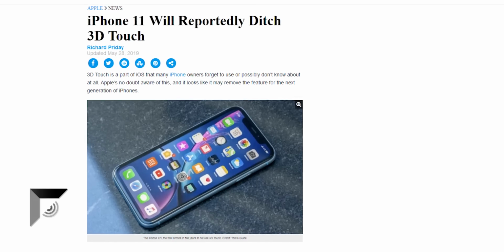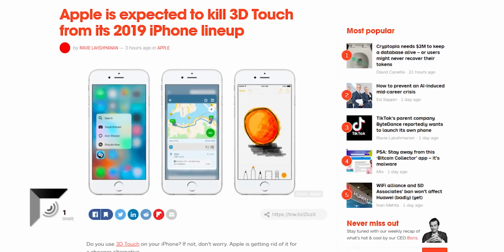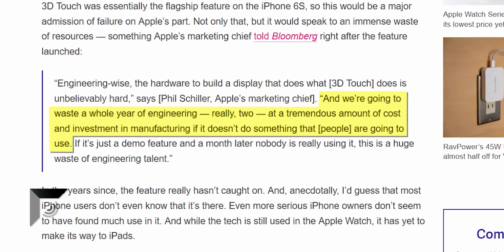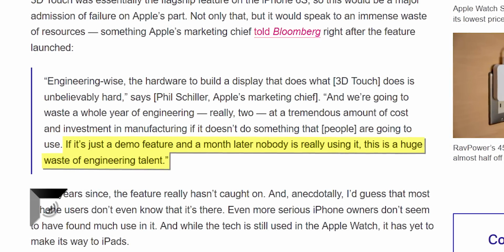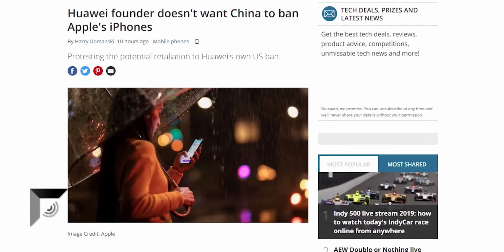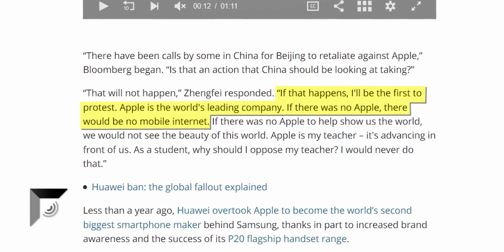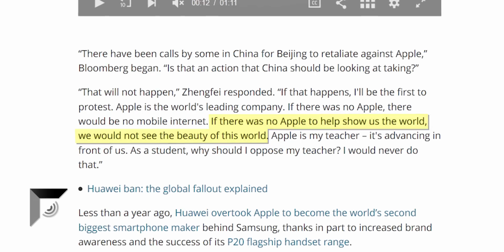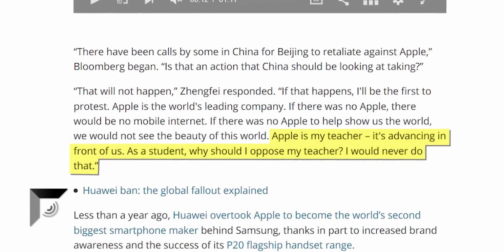iPhone 11 LEAK - It won't have my FAVORITE feature! 😢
EP. 850 - iPhone 11 LEAK - It won't have my FAVORITE feature! 😢
We knew it was coming, but it's happening with THIS YEAR'S iPhone 11 and iPhone 11 Max

Get extra episodes of FPT!